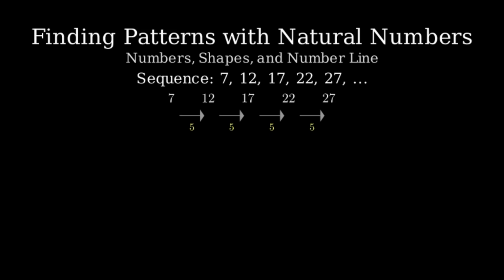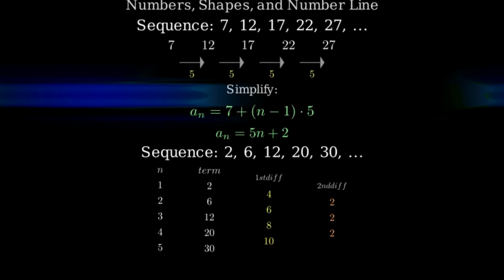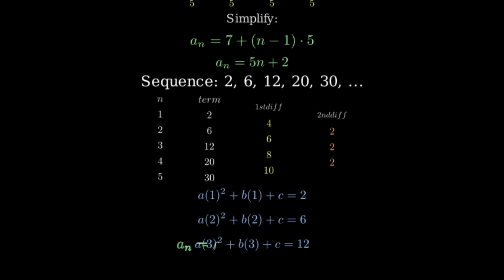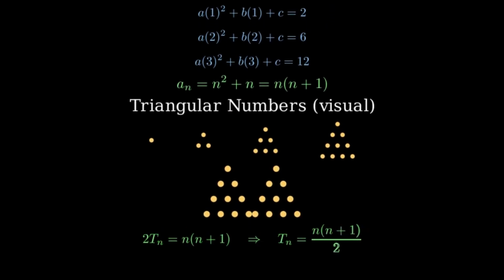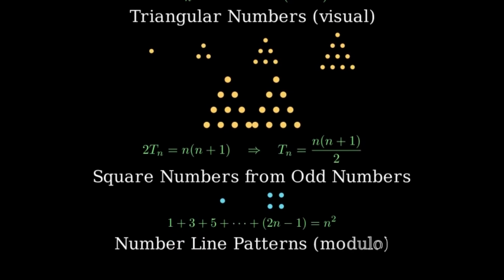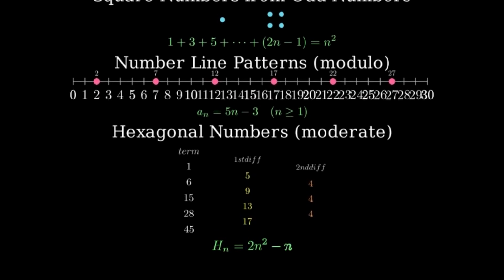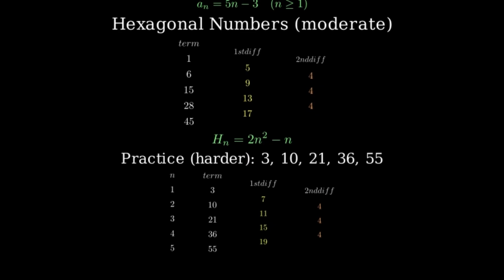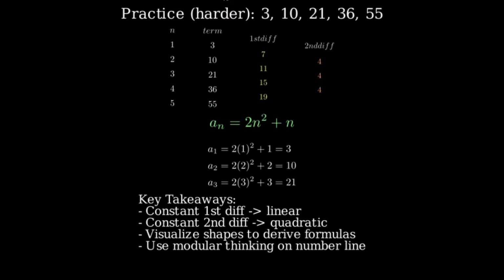Session 15: Discovering Patterns in Natural Numbers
Welcome to our Applied Math lesson! 🚀

Description:

Learn how to recognize and solve natural number patterns step by step.

This video covers arithmetic and quadratic sequences, triangular and square numbers, and number line patterns. Using difference tables, visual reasoning, and formulas, you’ll learn to find the nth term and understand the logic behind numeric and geometric patterns. Perfect for students and teachers seeking clear explanations with examples.